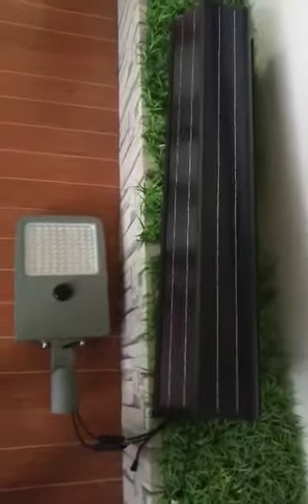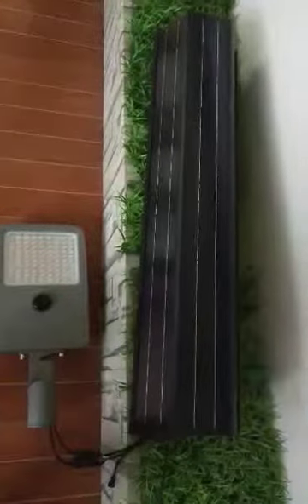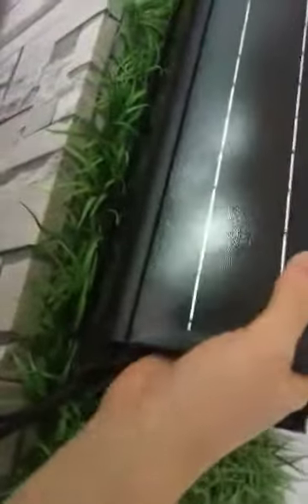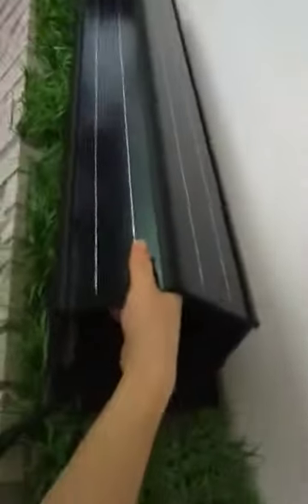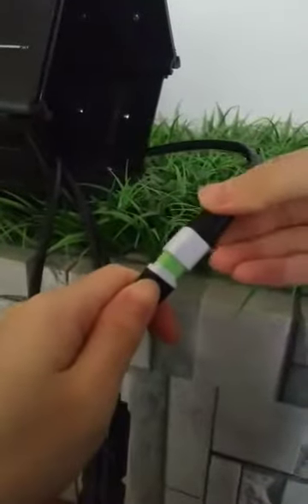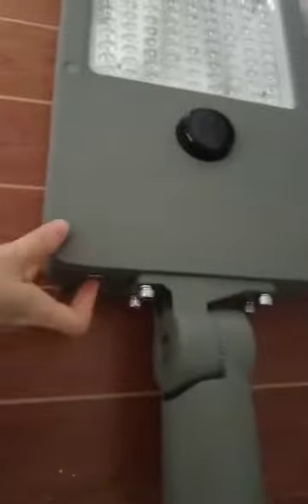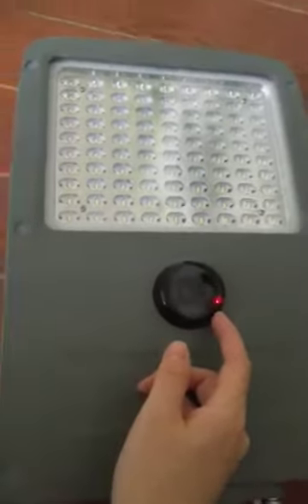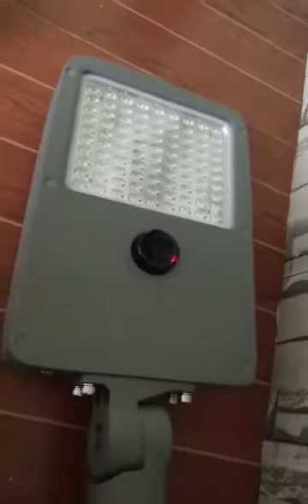how the light connect with solar wrap